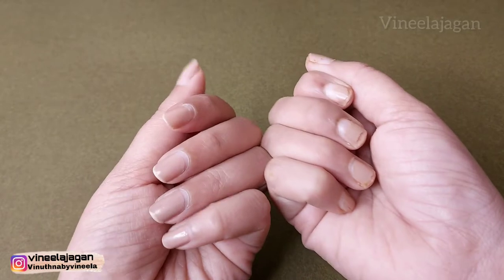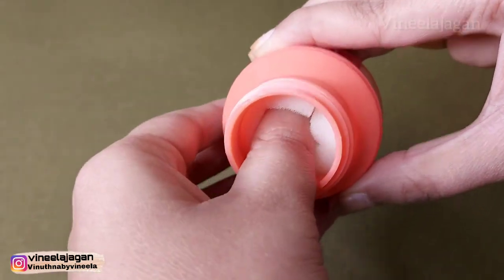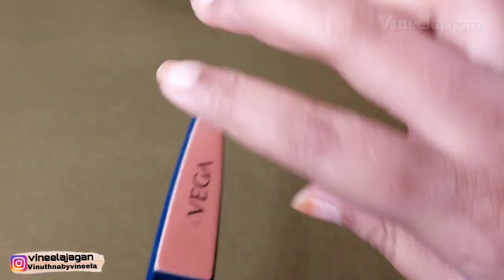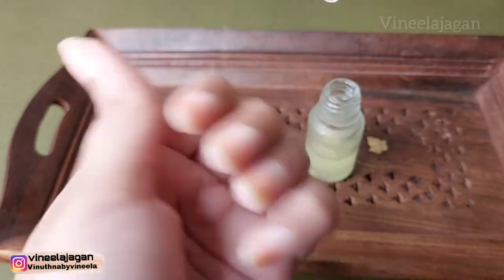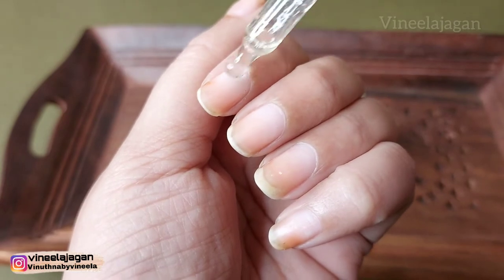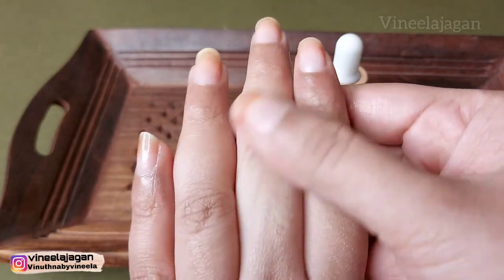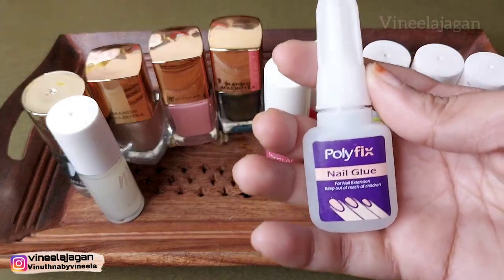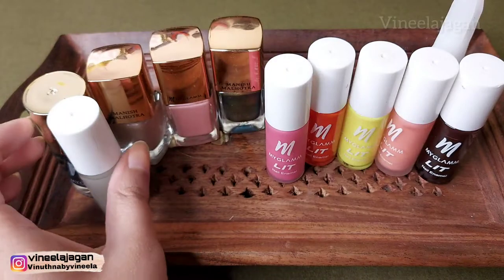Nails fastగా,Strongగా Grow అవ్వాలంటే ఈ Nail growth Serum ఇంట్లోనే చేసుకోండి!!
Buying Links :

Amazon haul
Diy nail growth serum
My haul store
Nail growth
Nail polish remover at home
Vineela jagan vlogs
Vineelajagan
amazon must haves
diy nail growth
fast nail growth
grow nails fast
grow nails faster
grow nails in a week
how to grow long nails
how to grow nails fast
how to grow nails fast overnight
nail polish remover
nails badhane ka tarika
strong nails
telugu vlogs